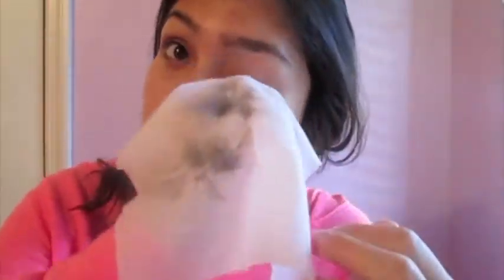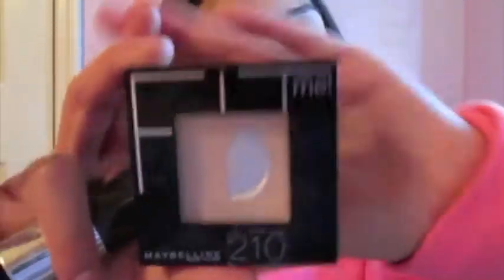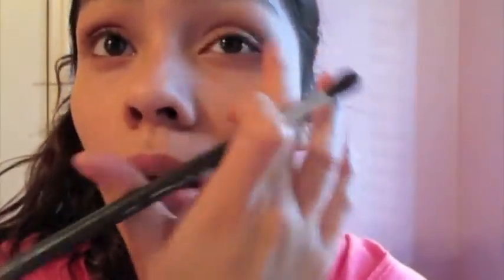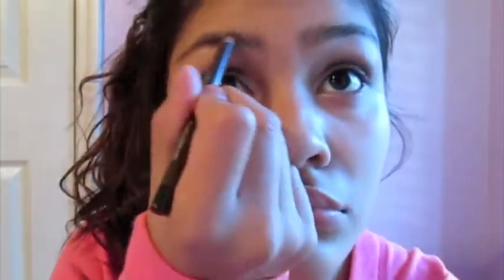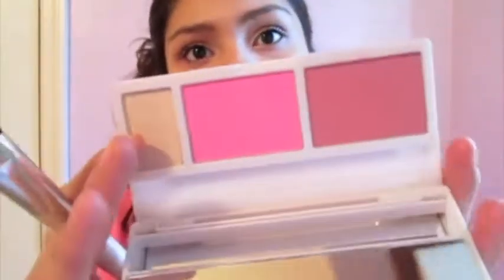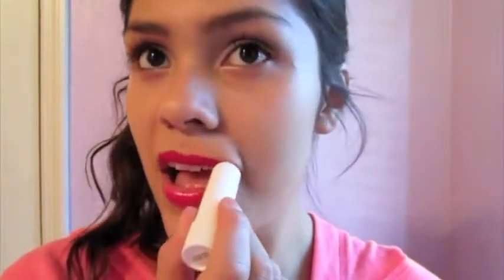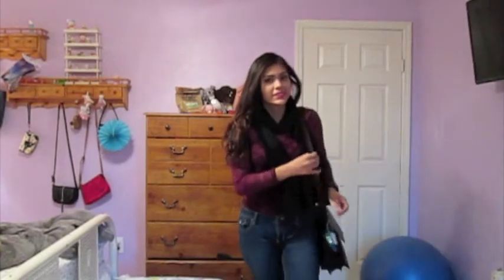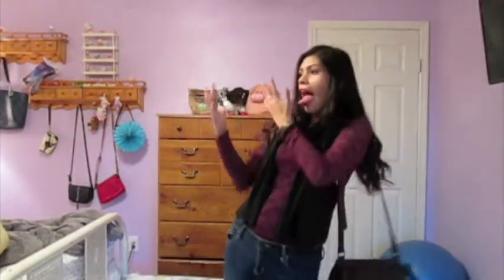Get ready with me || Winter edition!!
heeeellllooo there beautiful people(:
this was suppose to be up waaay earlier but the video was being a little stubborn so it took awhile to fix what was wrong with it anyways I really hope you like it(:

i will also have a vlog of what i did after the video so watch out for that
TYSM NEW SUBBIES(:

and you will get a free virtual hug!

want more of me follow on twitter @omgitsangelica